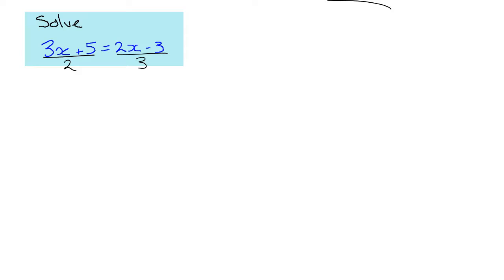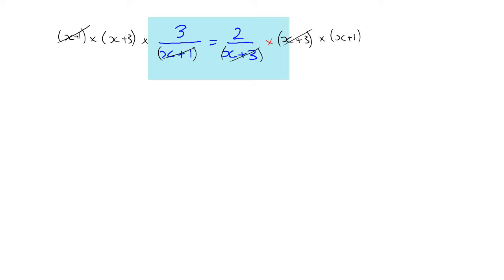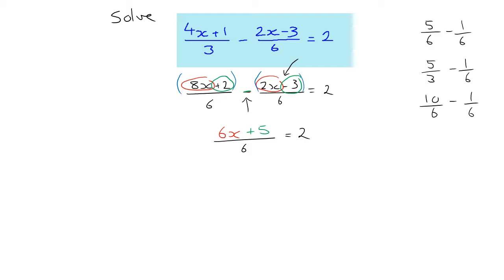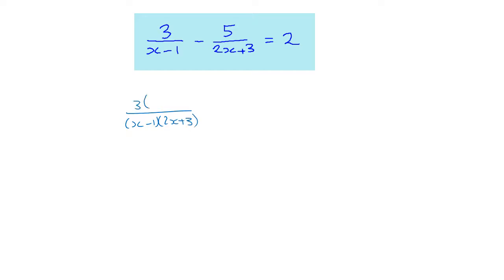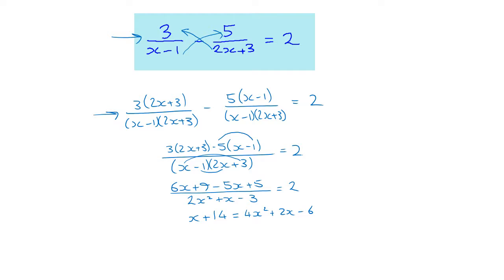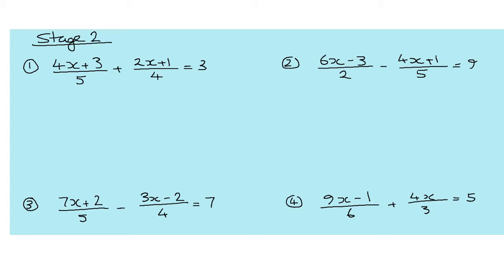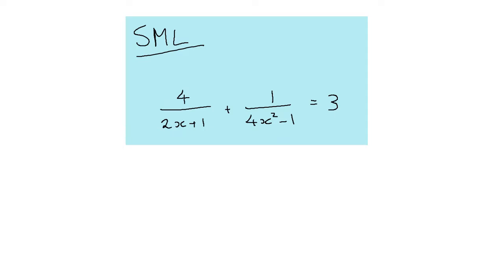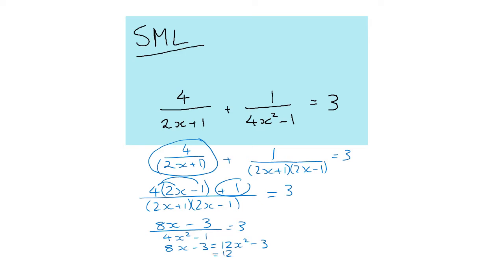Different stages of algebraic fractions